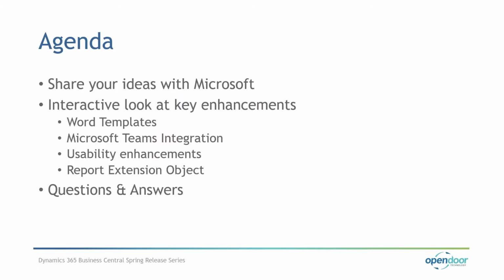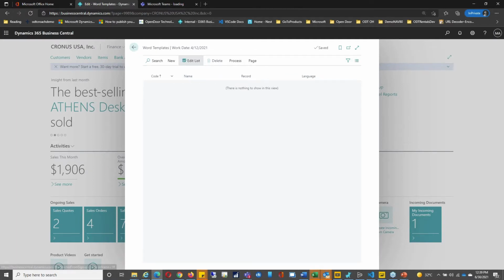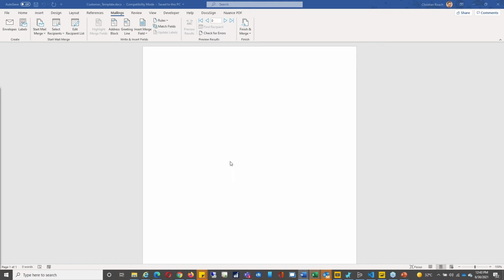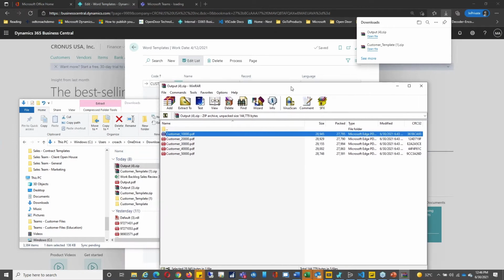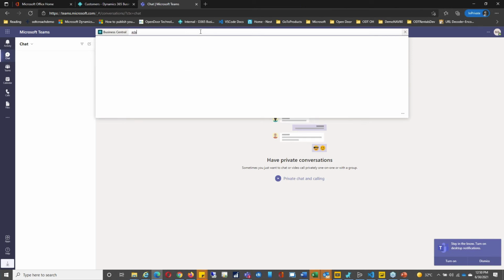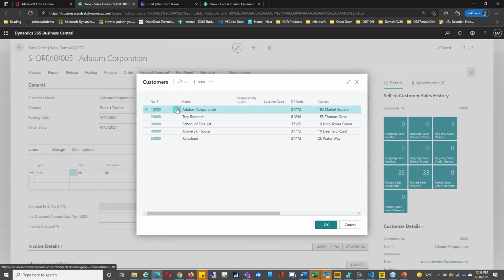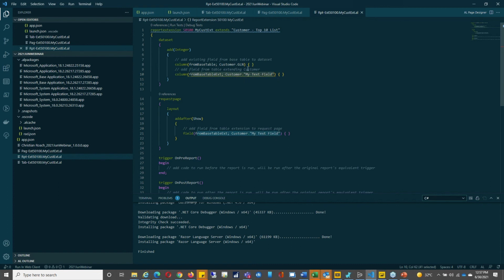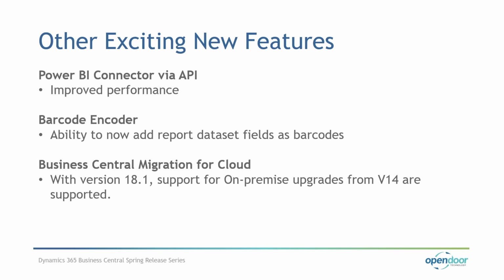Technical Enhancements in the Microsoft Dynamics 365 Business Central Spring 2021 Update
If you're a Business Central user you don't want to miss our highlights of the latest spring release of Business Central from Microsoft. We'll show you how the new enhancements designed for your Business Central system can help you manage your business operations even more efficiently.

In the third part of a special three-part video series, we summarize the new and planned Technical features.